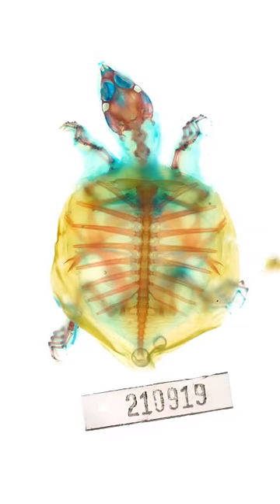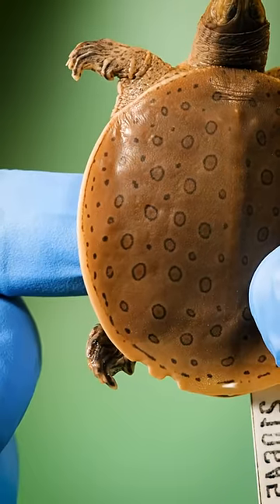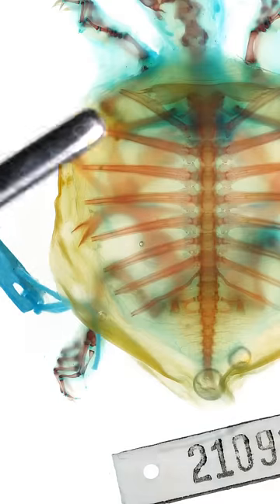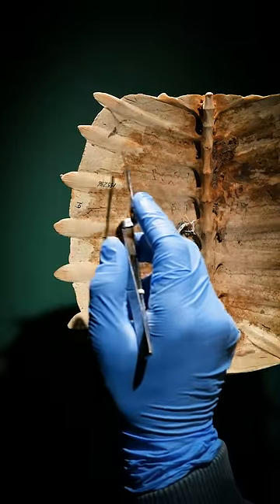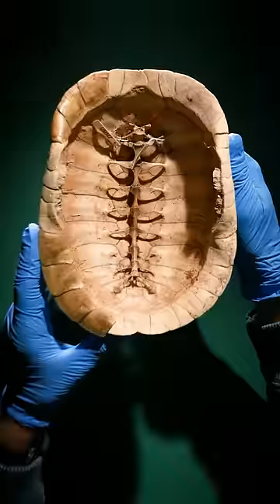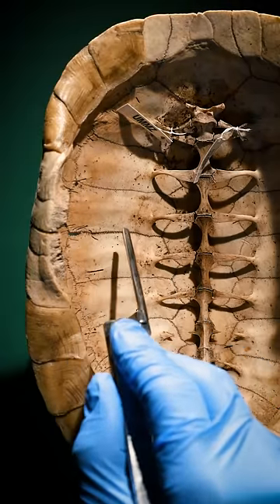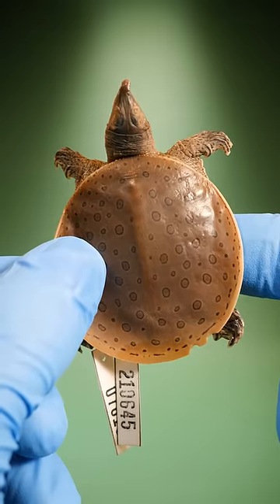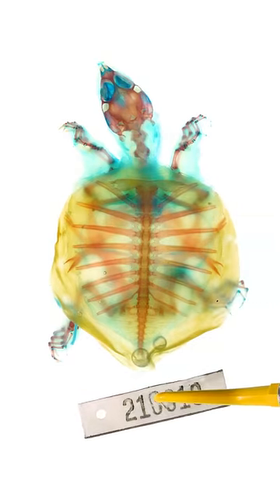What are turtle shells? Here's the answer.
Turtle shells are not what you think.